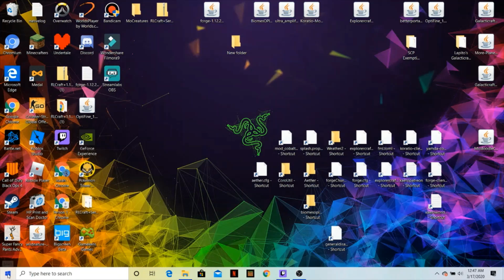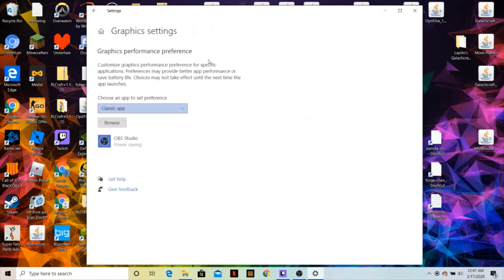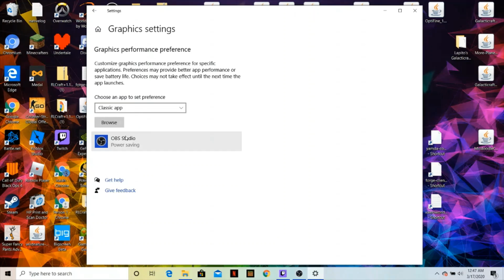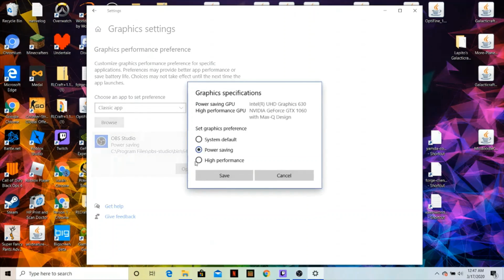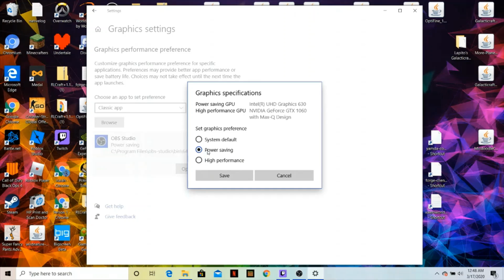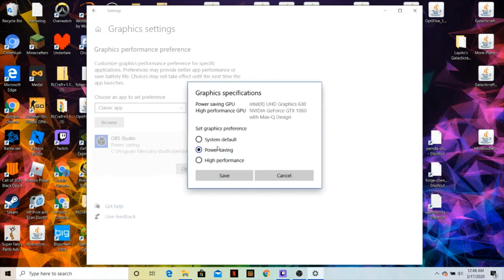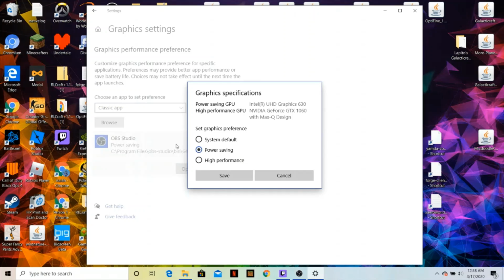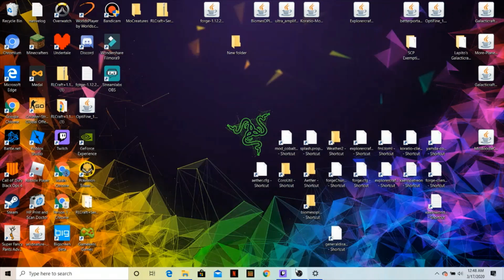OBS Black Screen Issue Windows 10 Solution 2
Just thought I would make a tutorial on how to fix a seemingly common issue that some people, myself included, have run into with OBS Recording Software. I definitely Recommend OBS for Recording.

         Also, mind the desktop clutter lol